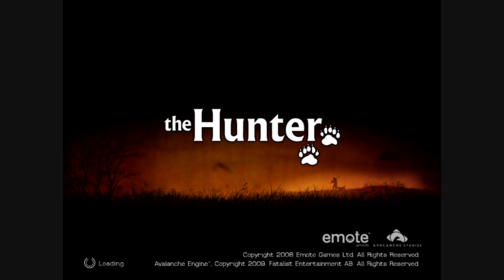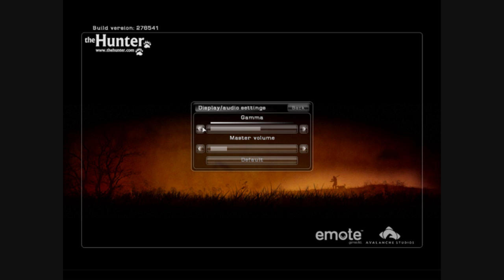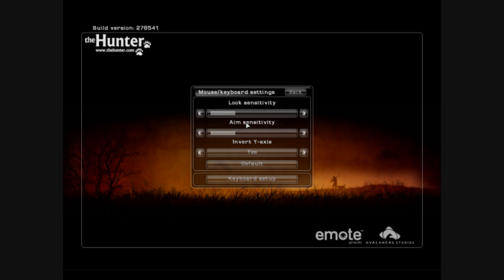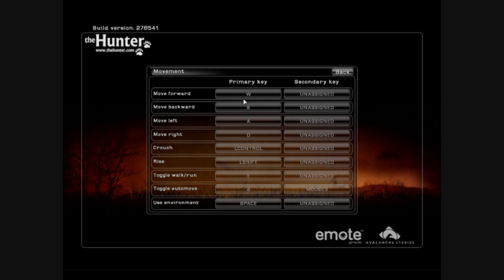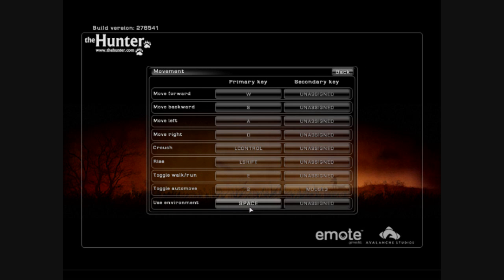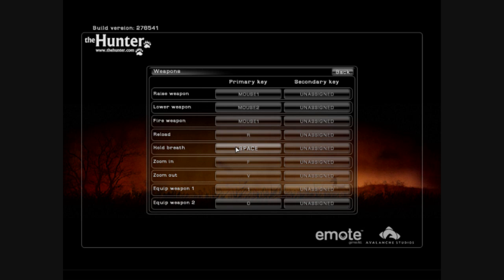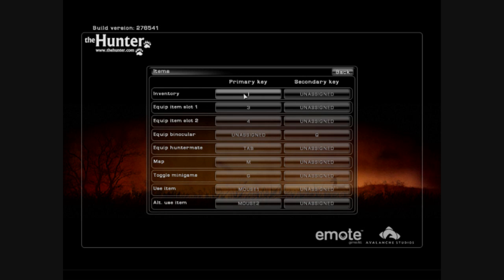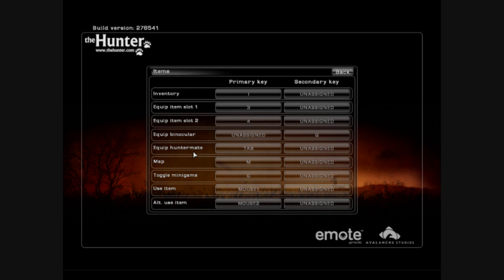The Hunter Tutorial 1: the basics - Part 1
The Hunter tutorials series.
Tutorial 1 covers all the basics of the game. From defining your keyboard and mouse, to loading up your inventory and moving around in the game.